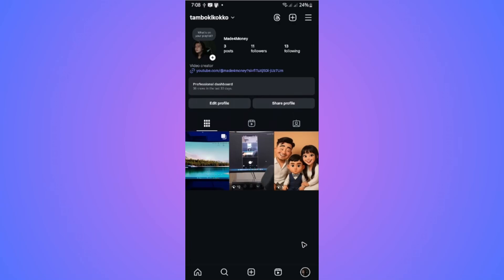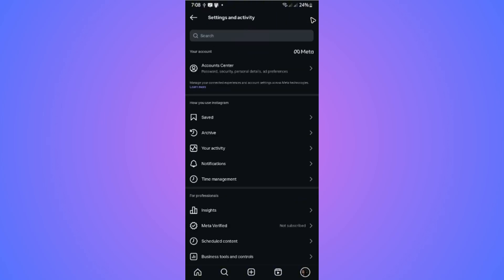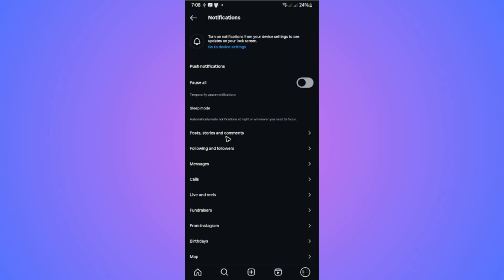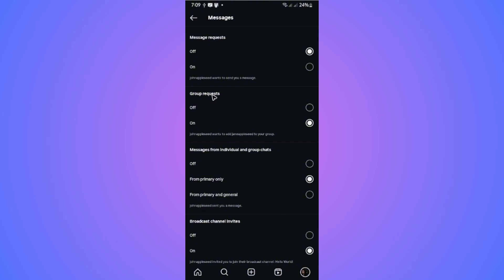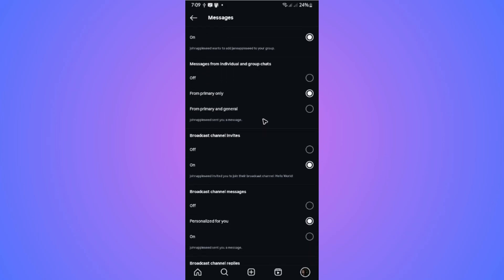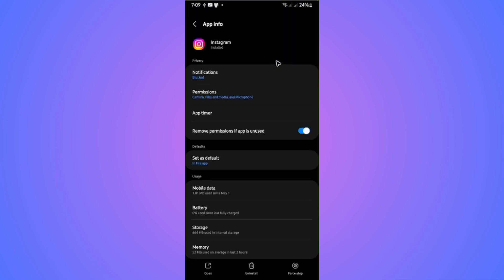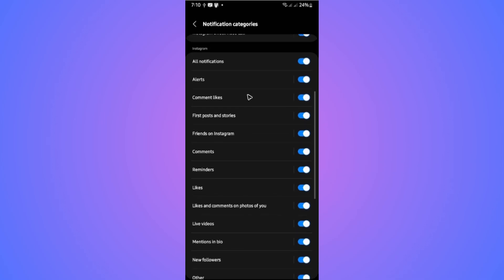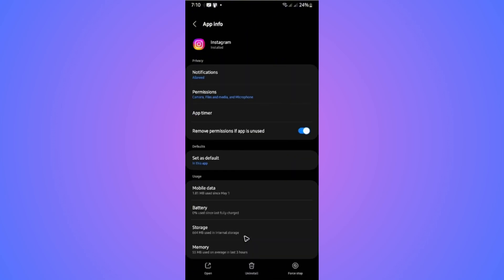How to Hide Message Notifications On Instagram – Beginner Tutorial 2026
In this video, I'll show you how to hide message notifications on Instagram so you can enjoy a more private and focused experience on the app. If you want to manage your direct messages, mute conversations, or stop getting alerts from certain people or groups, this guide will walk you through the Instagram settings step by step. You'll learn how to adjust notification preferences, block message notifications, and customize your privacy controls to fit your needs. Whether you're looking to reduce distractions or keep your inbox more organized, these tips will help you take control of your Instagram notifications and messaging experience.